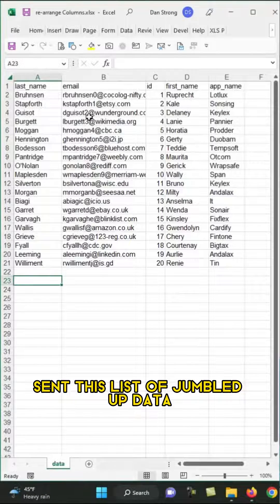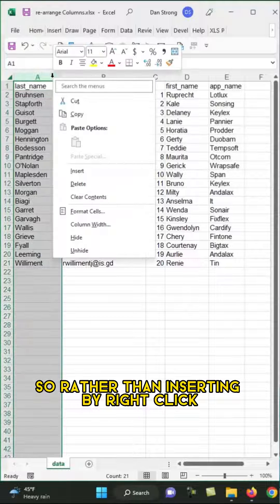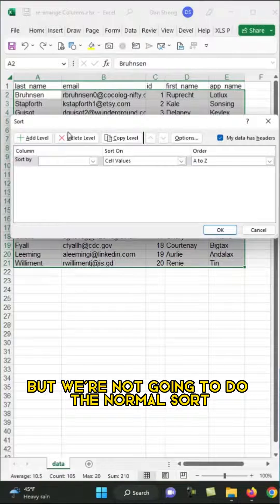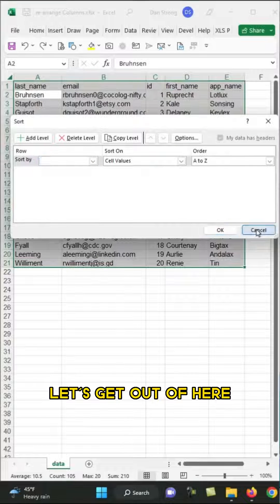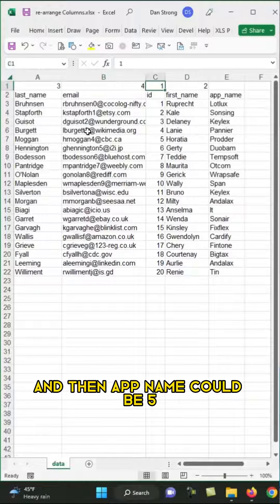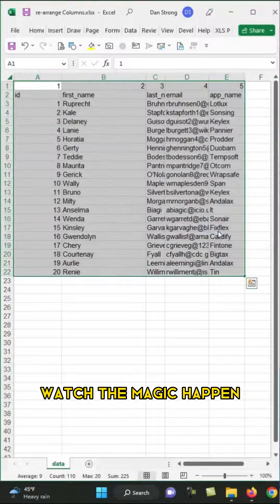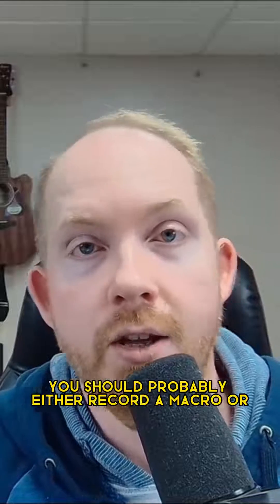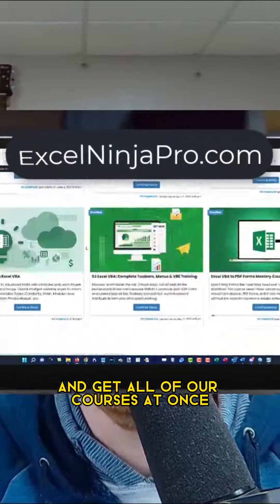How to Re-Arrange Columns Instantly in Excel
Re-Arrange Columns instantly with this quick trick!